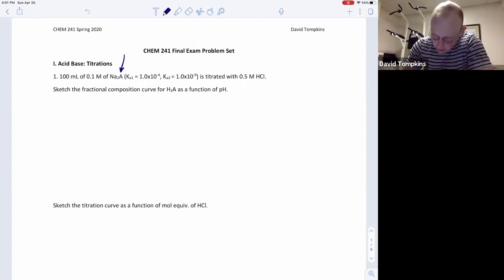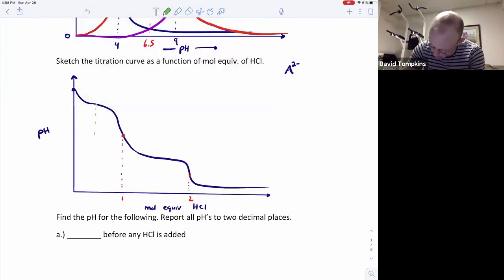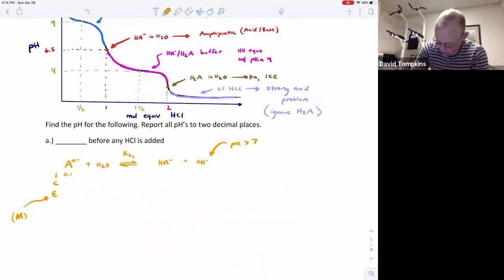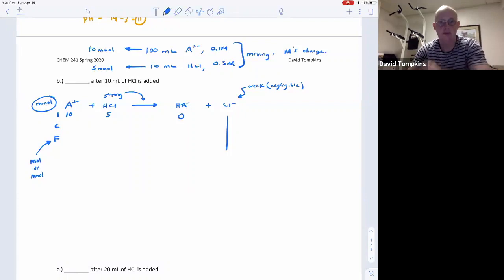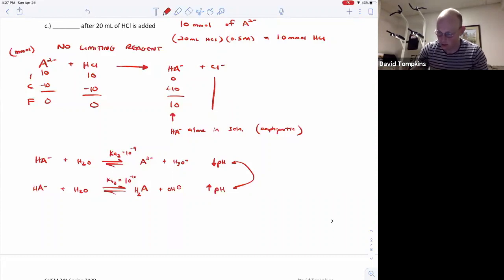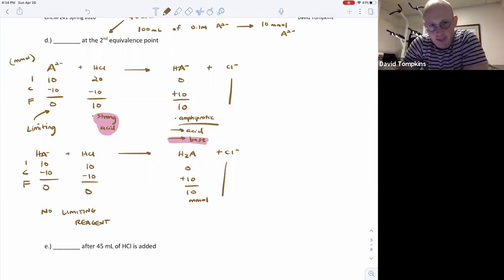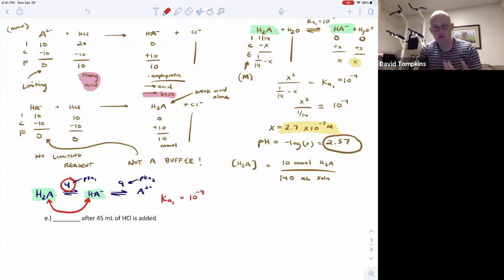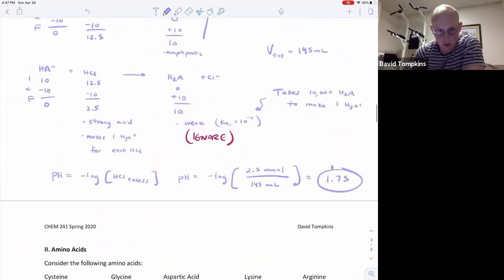Polyprotic Acid-Base Titrations and Fractional Composition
📘 Get the complete course guide (every video, guided notes, and quizzes)
This topic is covered in:
• General Chemistry I & II (184 videos)
• Analytical Chemistry (184 videos)

2:25 Diprotic Acid Fractional Composition Curve
5:49 Titration of Weak Dibasic Species with Strong Acid
12:11 Weak Base Alone in Water (Kb1)
17:44 Weak Base with Limiting Strong Acid (Buffer)
23:30 Weak Base with Strong Acid at 1st Equivalence Point: Amphiprotic Analyte and Isoelectric/Isoionic Calculations
29:50 Weak Base with Strong Acid at 2nd Equivalence Point (End Point): Weak Acid Alone in Water (Ka1)
41:11 Weak Base with Strong Acid at 2nd Equivalence Point (End Point): Excess Strong Acid Problem